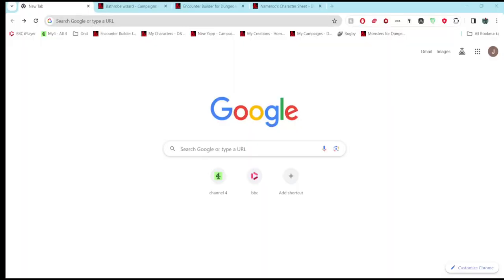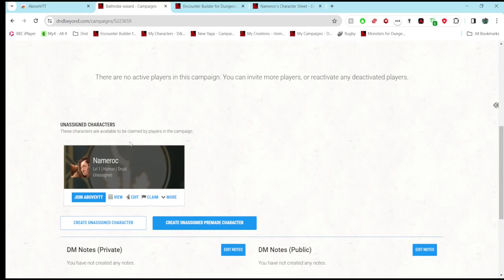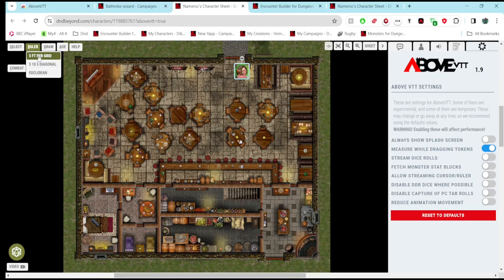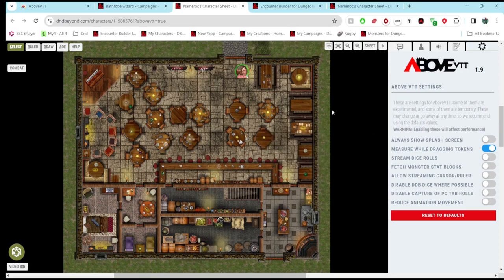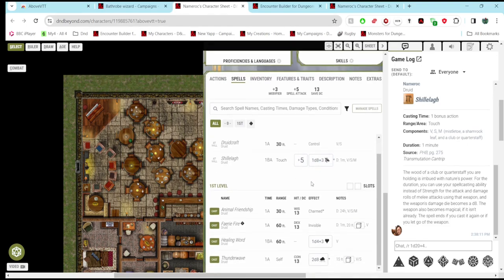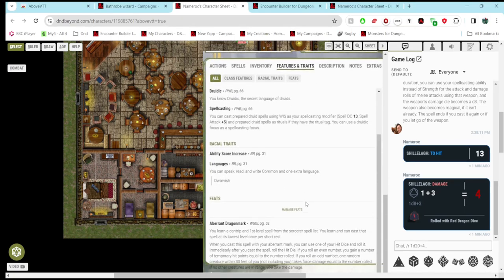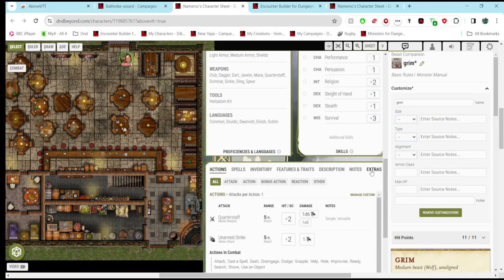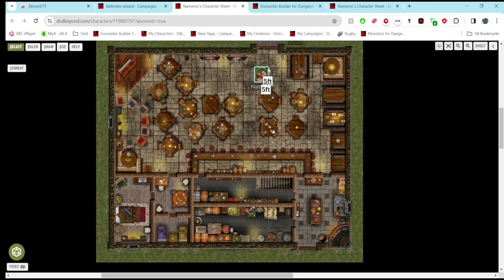How to Play with AboveVTT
So you want to play Dnd 5e online and you don't know how. Here is the Best FREE option out there.